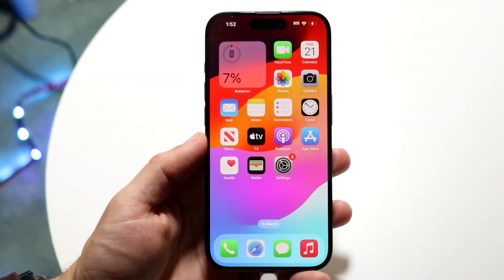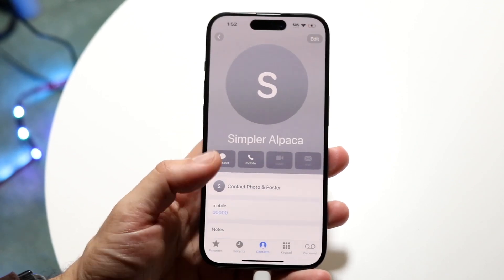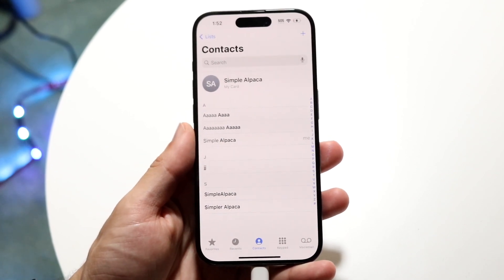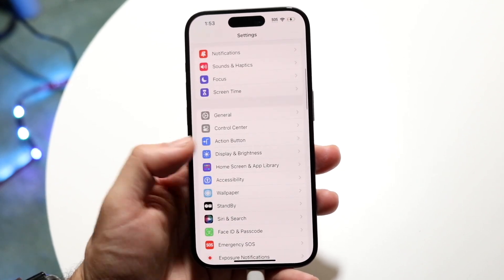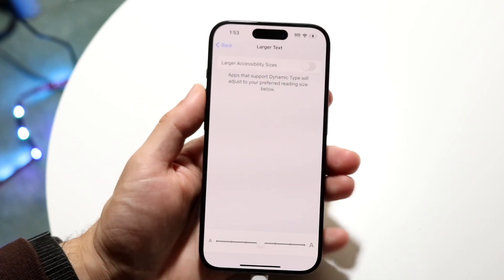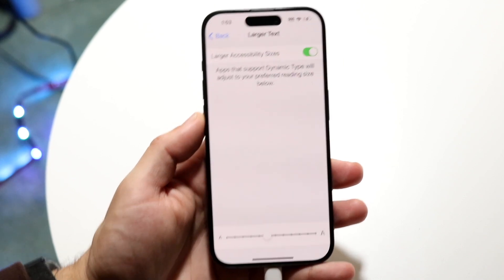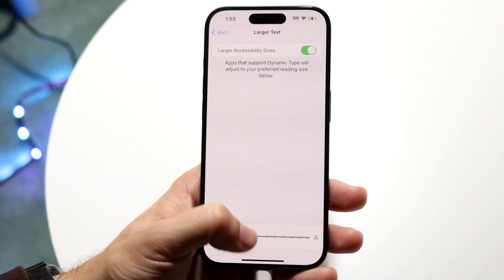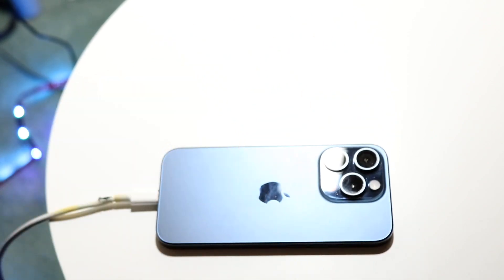How To Change Font On iPhone Contact!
Here is exactly How To Change Font On iPhone Contact!